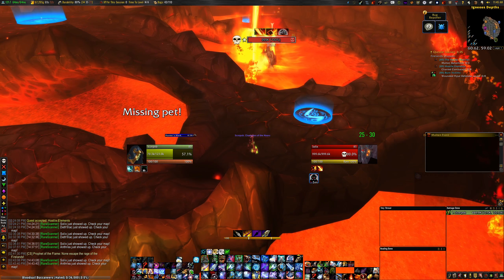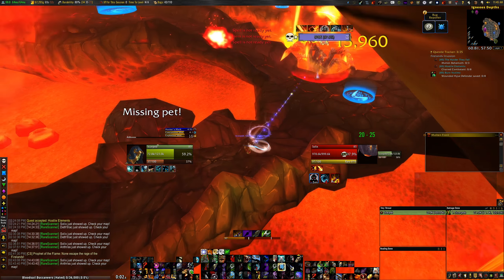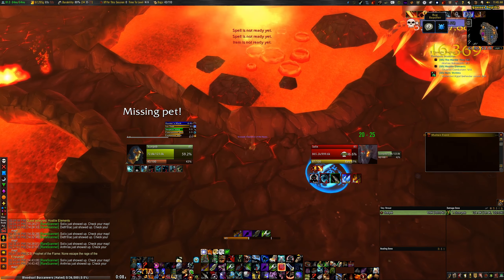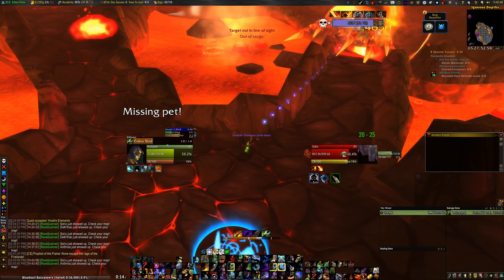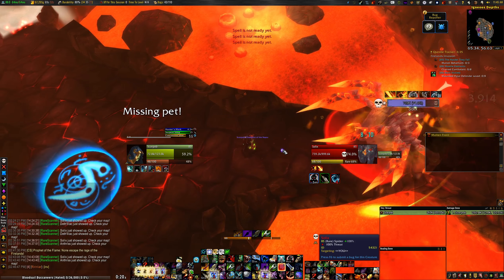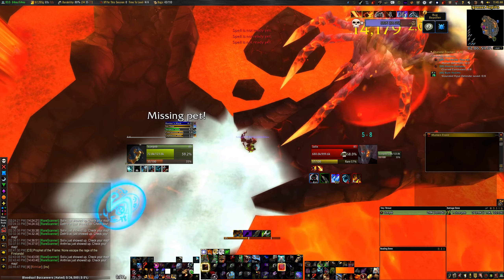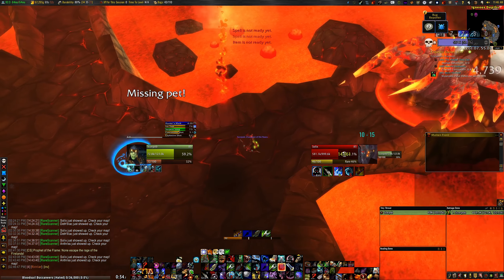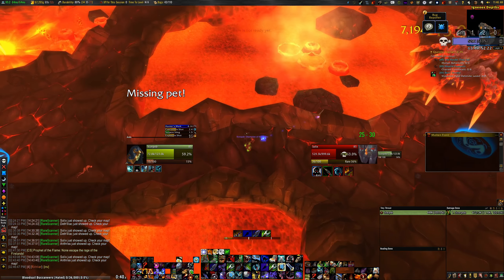How to Tame Solix [Cataclysm Classic]